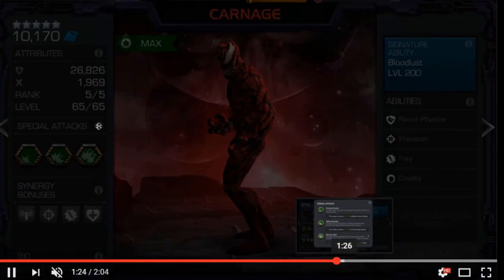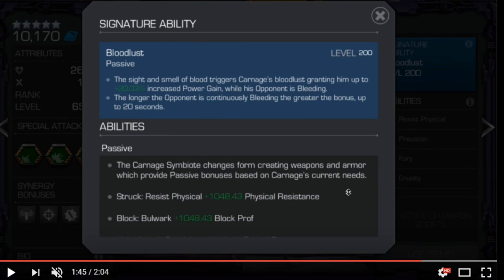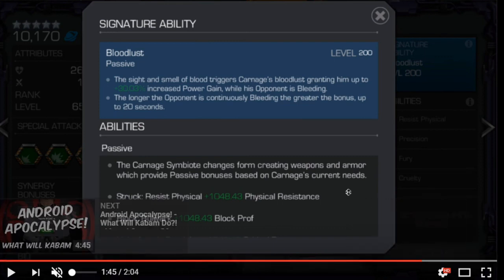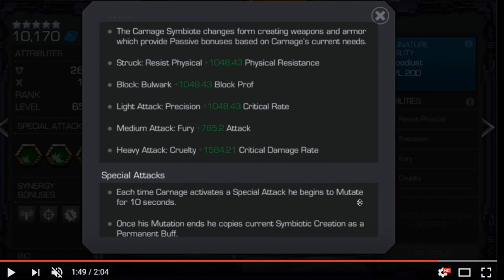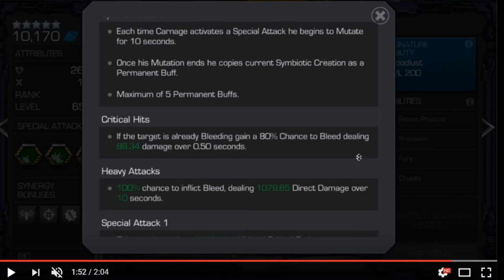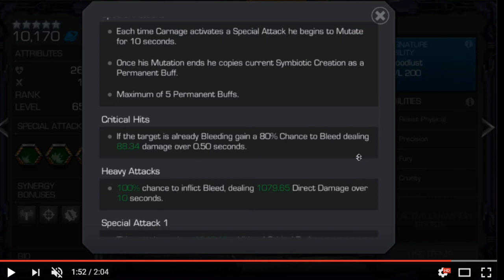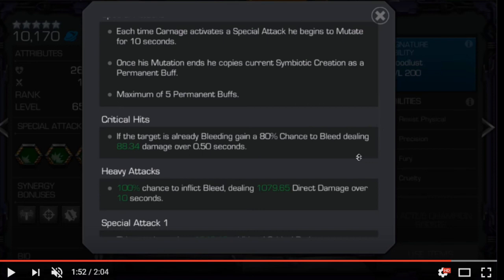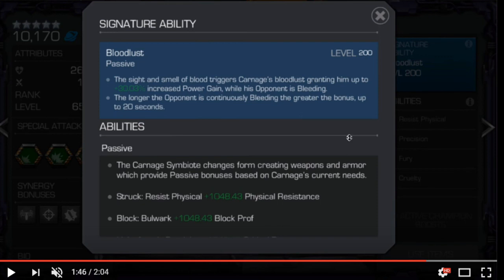Carnage - Early Ability Review and Thoughts | Marvel Contest of Champions